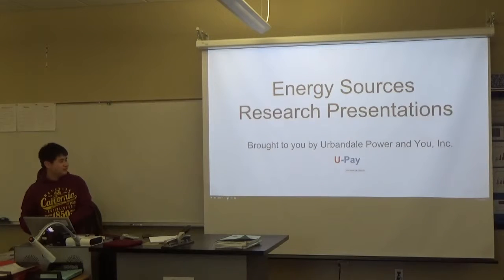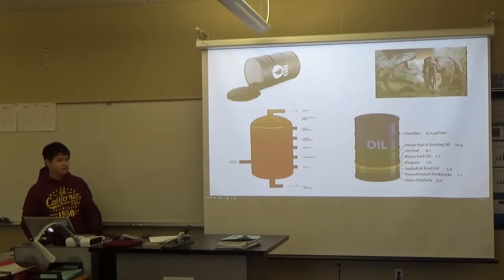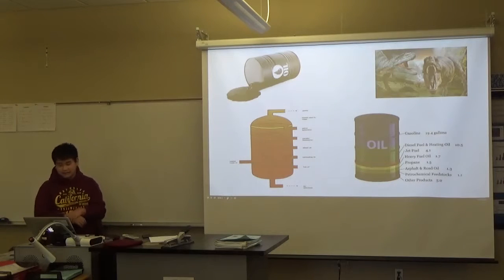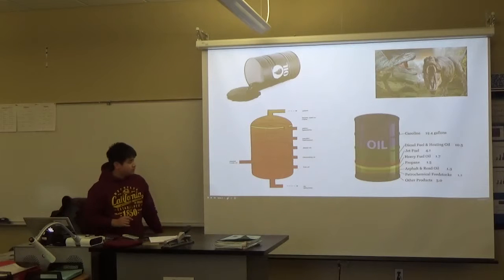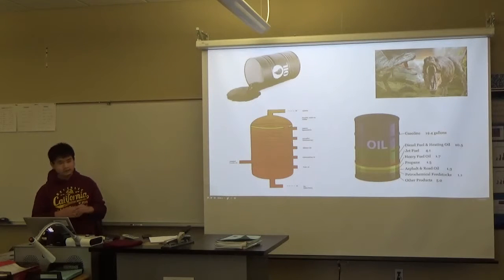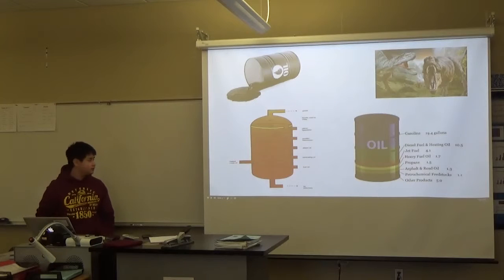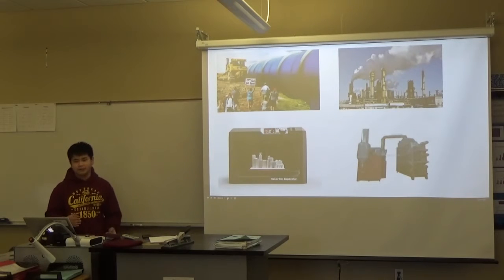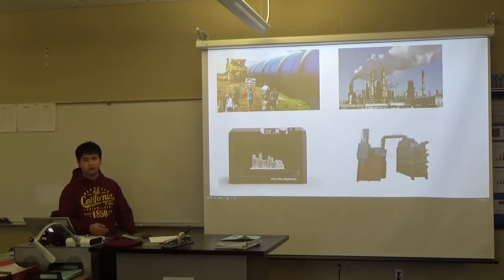Oil by Tim Ngo